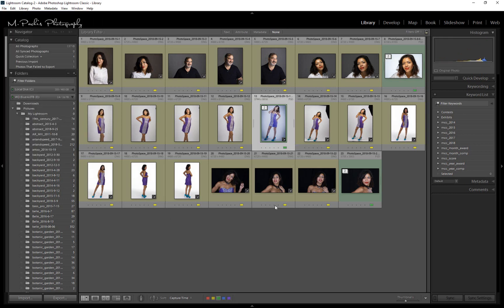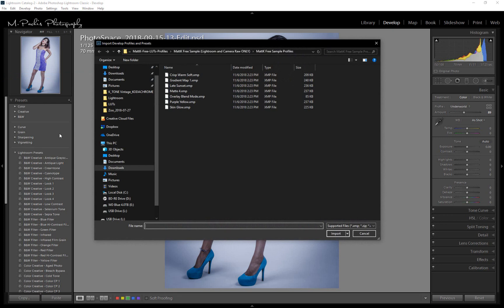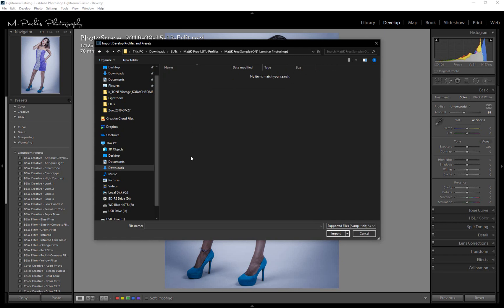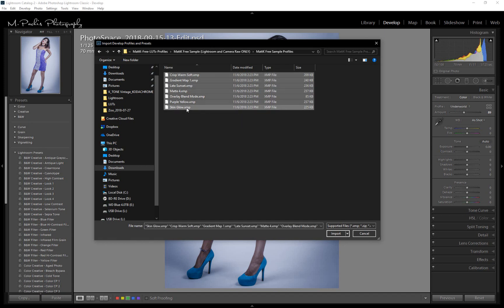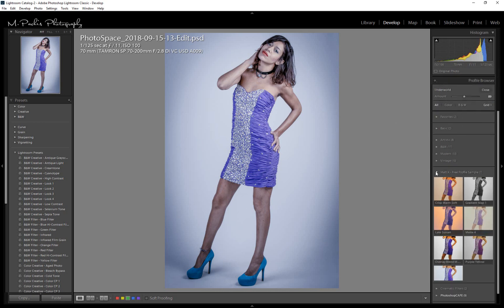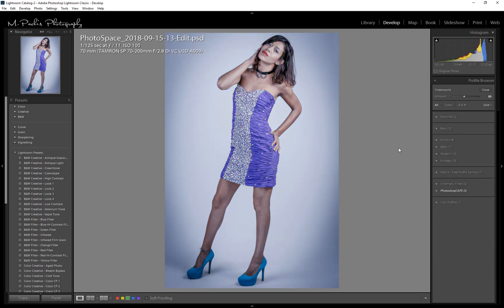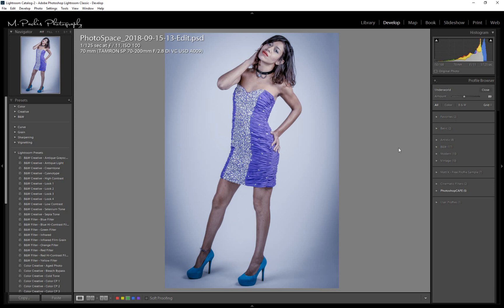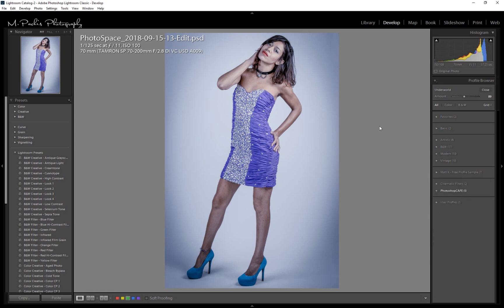Importing Color Profiles into Lightroom & Photoshop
How to add .xmp color profiles to Lightroom & Photoshop.